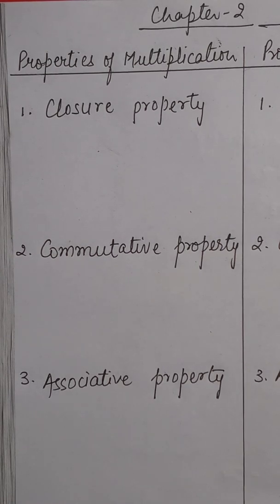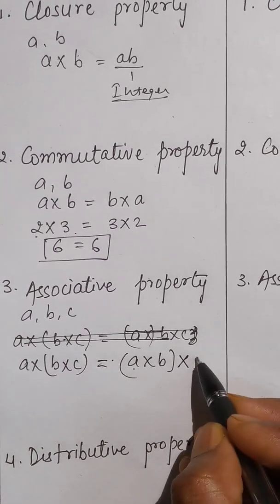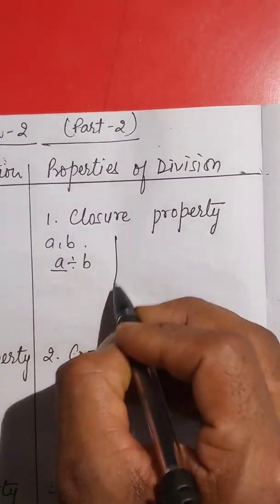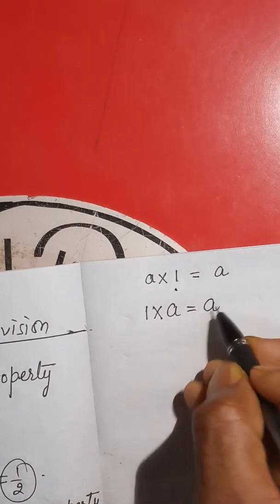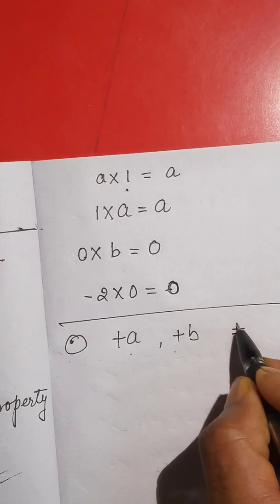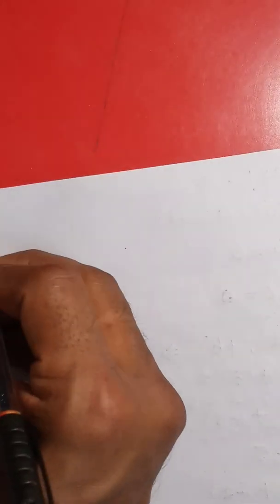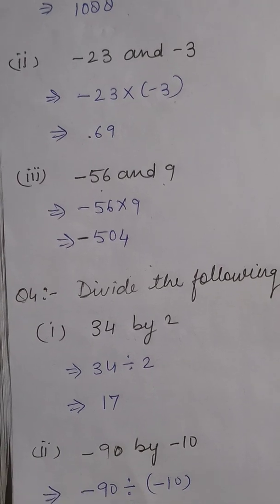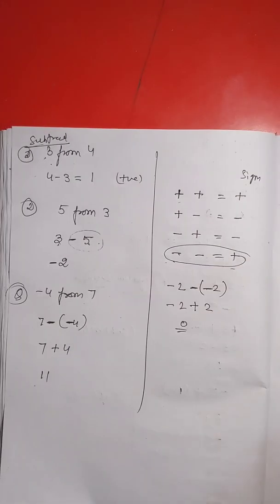Maths class 6 , Integers part 2